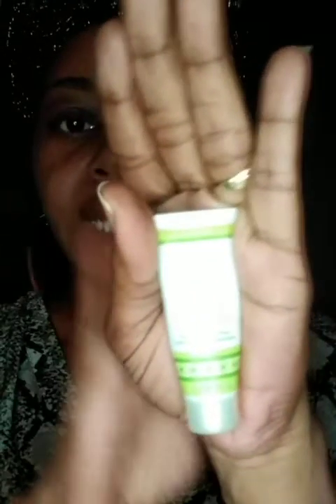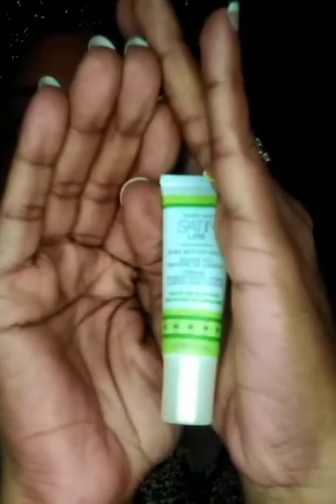??Exclusive: Back by popular demand---"Downtown Brown" Lipstick or "Dipstick"??? Survey says...????